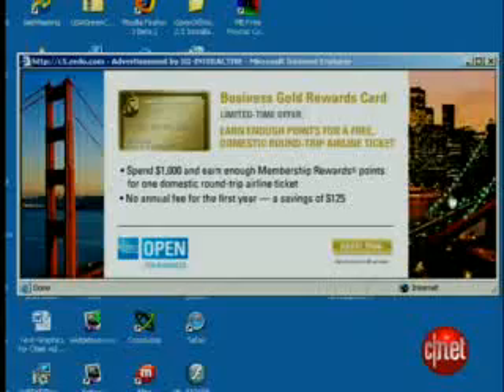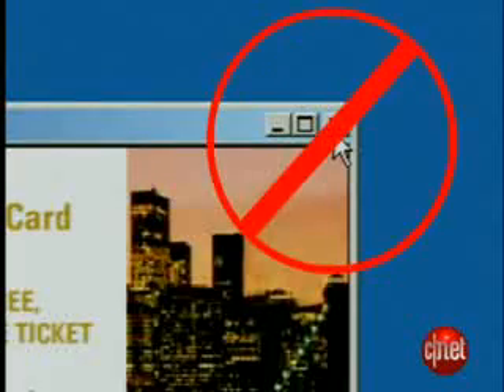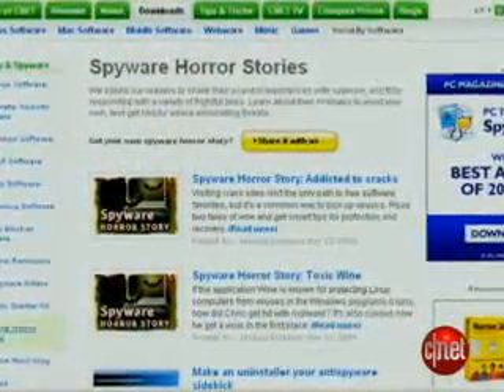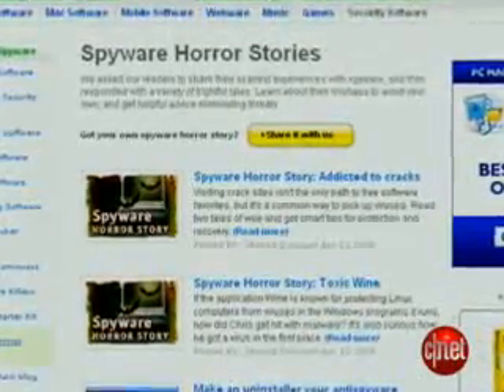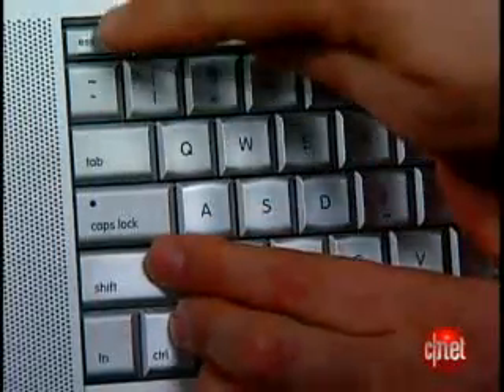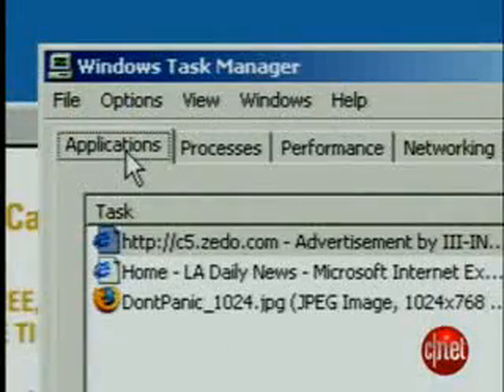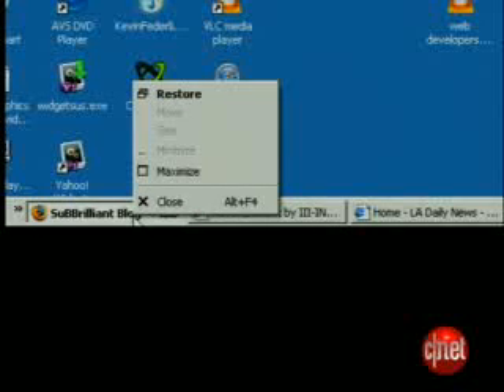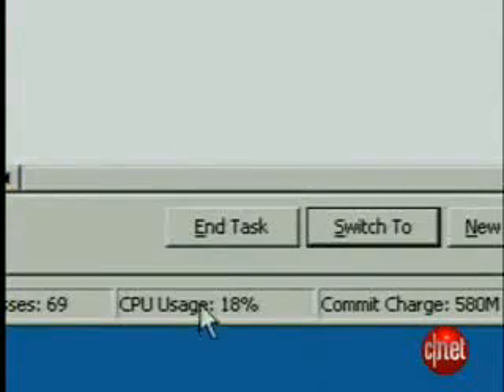CNET TV Quick Tips: Close pop-ups safely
Don't just click X! You might be installing malware.